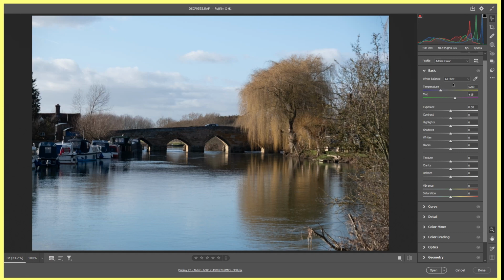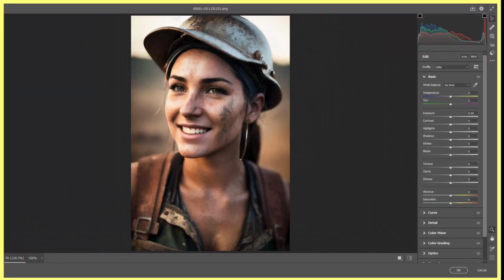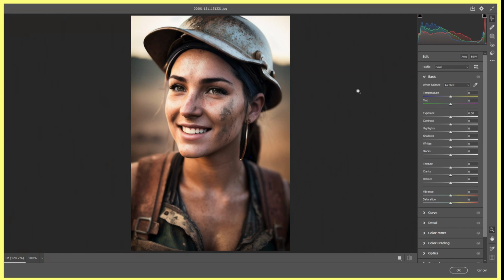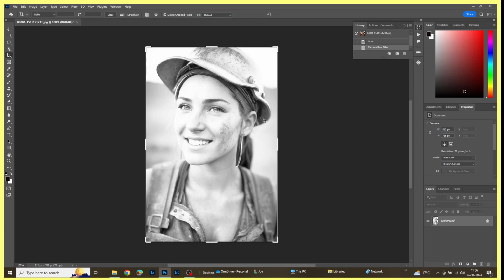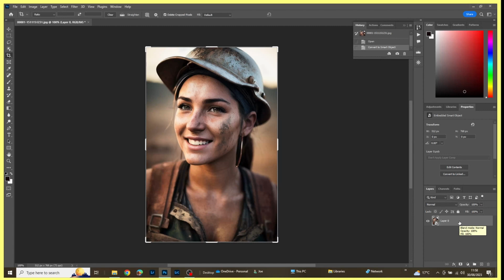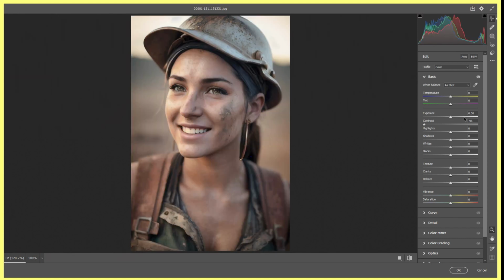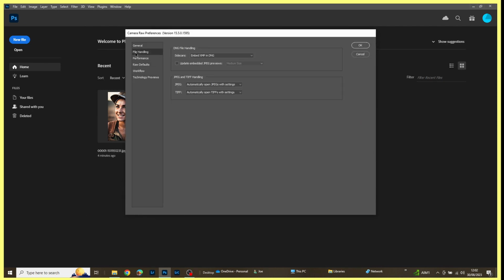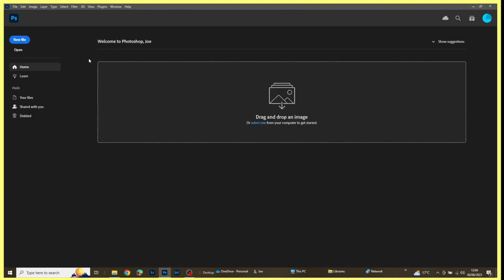Adobe Camera Raw - how to open JPEGs in ACR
How to open JPEGs in ACR and how to re-edit changes you have made in ACR once you have gone into Photoshop.